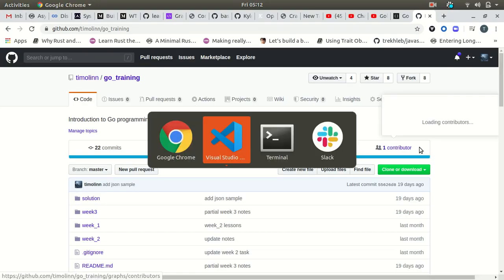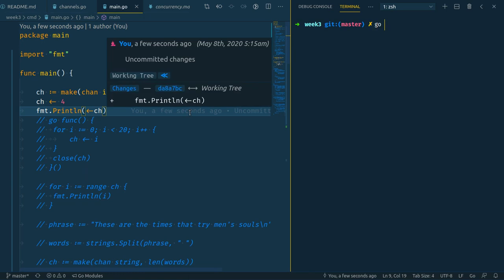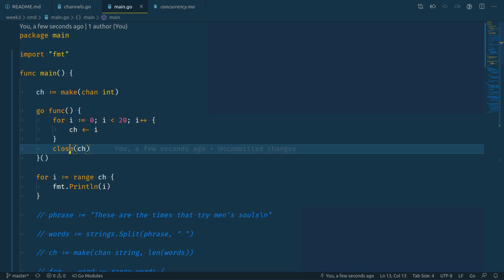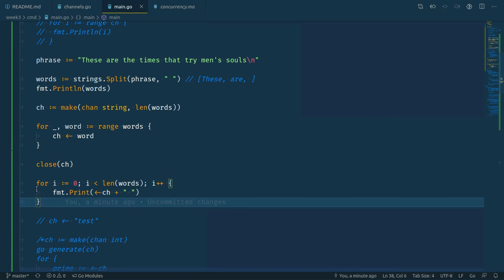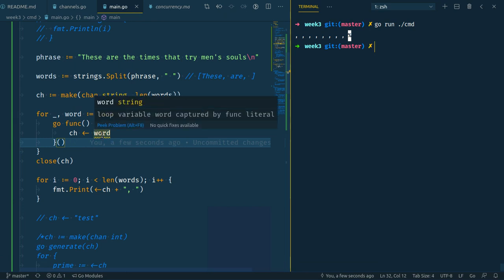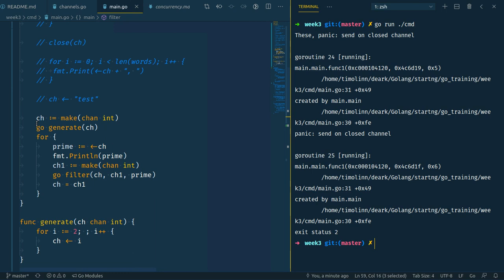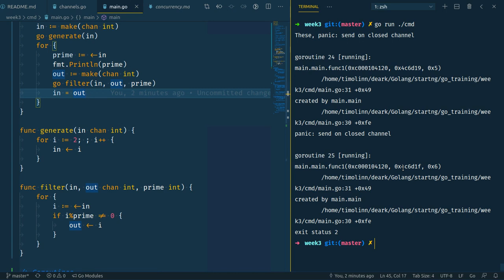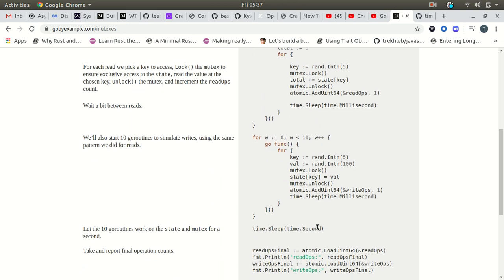11. Goroutines and Channels Part 2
This video is on finishes up on concurrency. I talk about channels and mutexes.